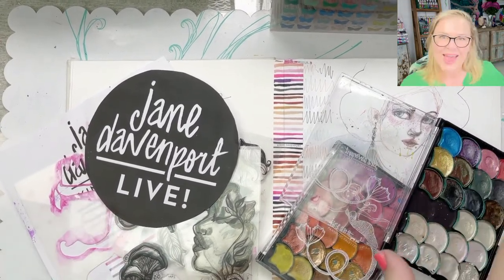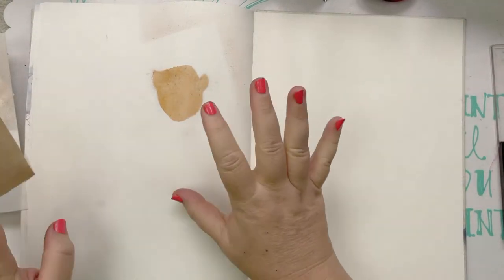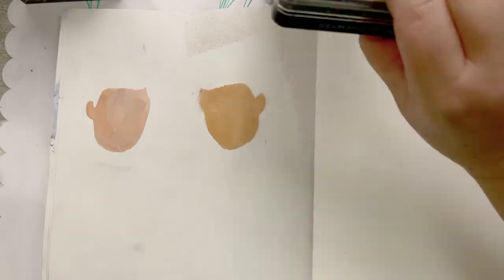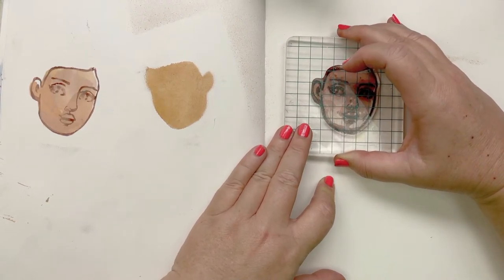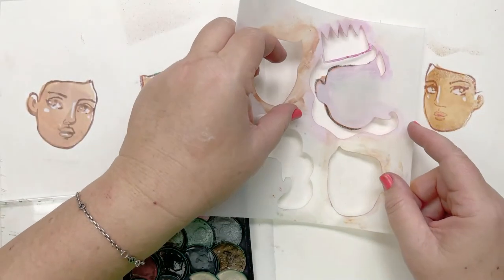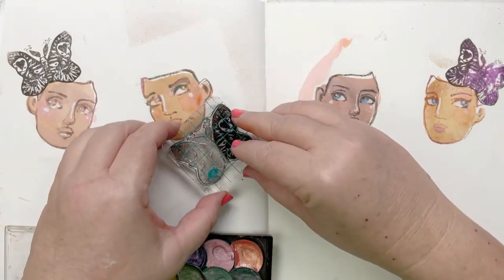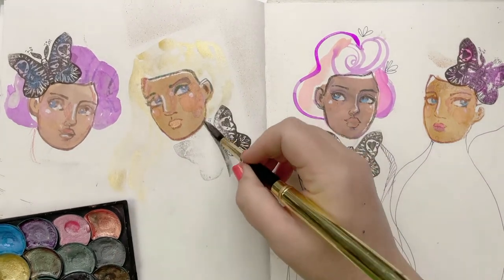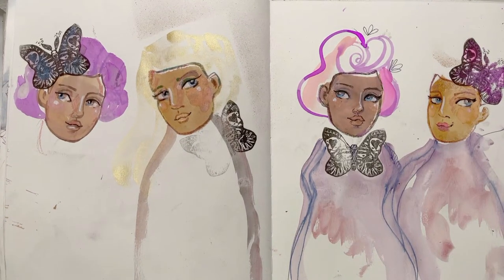- 'Skinny Dip' secrets! | Jane Davenport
If you are in the UK, you can also go to Creative Expressions:

(And if you have an art store, you can reach out to  Creative Expressions also).

ABOUT ME:
My journey started as 'the-kid-who-could-draw' at school and I never really stopped. I wasn't particularly talented, but I loved it and was fearless. My approach was (and still is) "what's the worst that could happen? You turn the page and start again"... and I love drawing so doing more of it is not a punish... anyway... eventually I authored several best-selling drawing and painting books, and began to share my skills in online workshops. Teaching tens-of-thousands of wonderful people showed me that our needs  were not being met with the art supplies on offer, and that sparked me into the creation of my own line. Today, with over 600 distinctive creative products to my name, my passion for innovation in art continues to flourish.

As a vibrant soul deeply addicted to colour, I've dedicated myself to designing art supplies that boast luxurious pigment loads. You may have come across my creations in major retail chains such as Michaels, Hobby Lobby, HobbyCraft, and Riot, or spotted them on TV shopping networks. These experiences have not only broadened my horizon but have also connected me with a huge community that shares my love for creativity.

Now, I am thrilled to offer my entire collection exclusively at janedavenport.com, inviting you to explore a world where colour knows no bounds. Join me on this creative journey, and let's get our hands inky!
Jane Davenport

USEFUL LINKS:

See the newest art supplies!